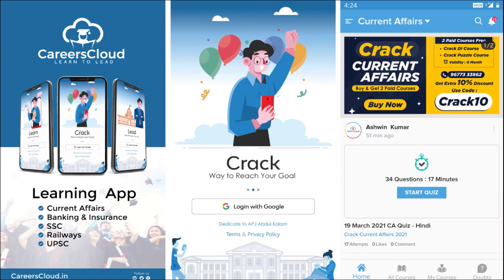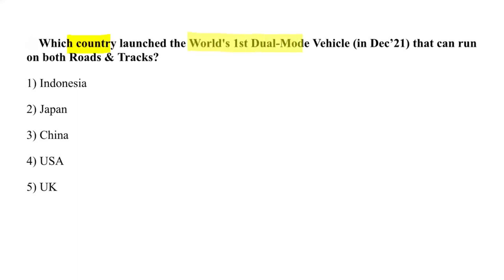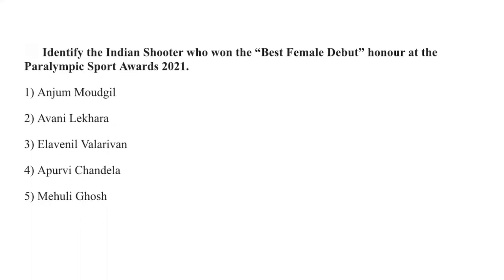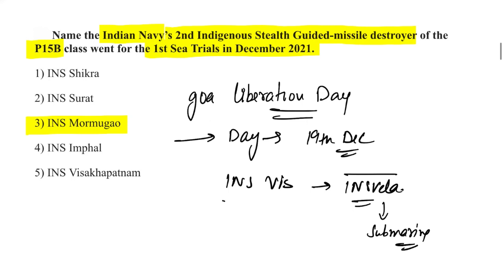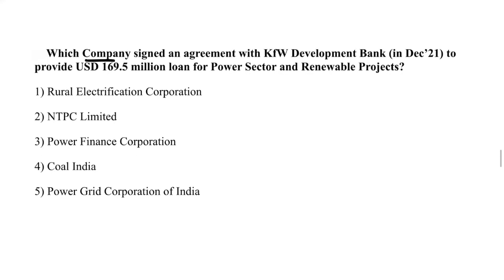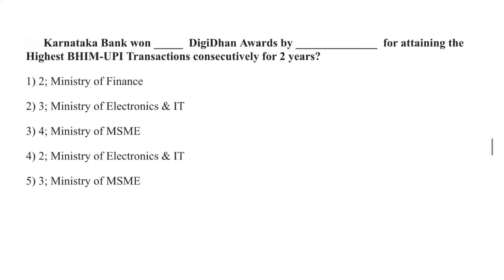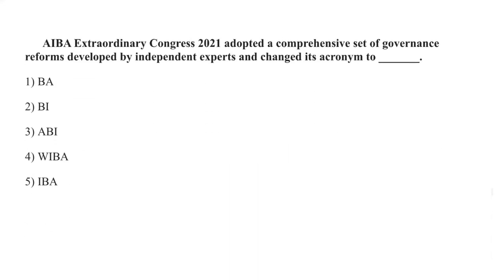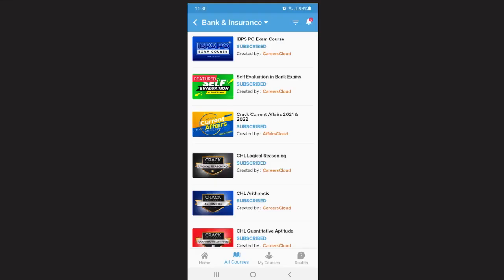Current Affairs December 2021 - English By Vikas Rana | AffairsCloud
**AffairsCloud Excluded News 2020**
1.GA Questions Asked in IBPS Clerk Mains Exam 2020 – 90% Questions Covered by AC
2.GA Questions asked in SBI PO 2019 Main Exam
3.GA Questions asked in SBI Clerk Main Exam 2019
4.GA Questions asked in IBPS PO Main Exam 2019
5.GA Questions asked in RBI Grade B Prelims Exam 2019
6.GA Questions asked in IBPS RRB Clerk Mains Exam 2019
7.GA Questions asked in IBPS RRB PO Mains Exam 2019